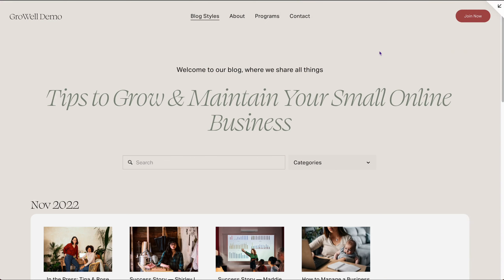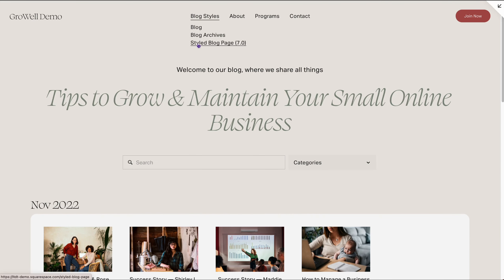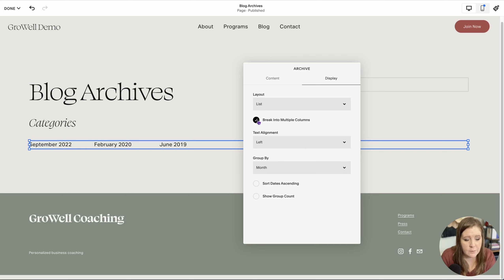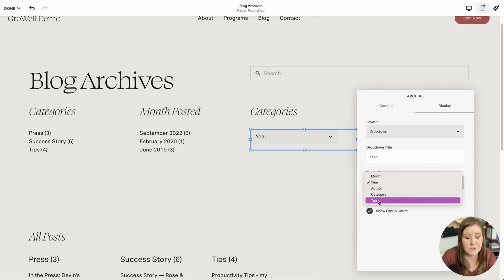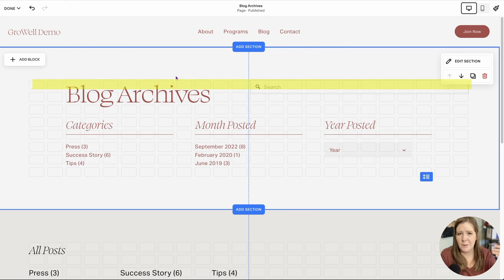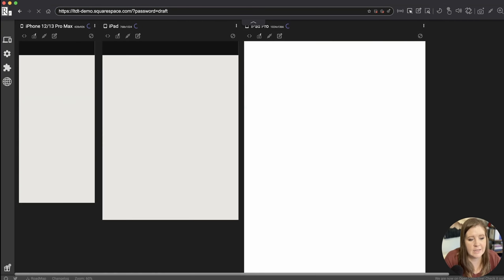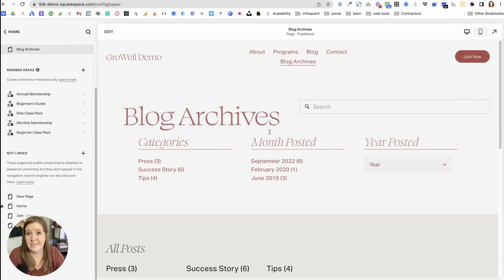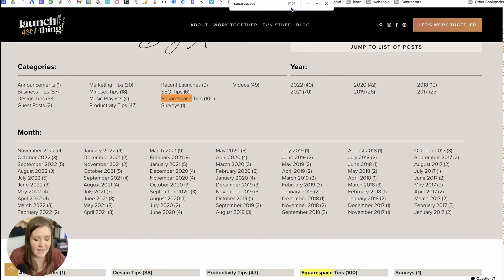How to build Blog Archives in Squarespace –without paid plugins!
⏭️ JUMP TO:
00:00 Intro
00:47 3 different Squarespace Blog Styles (Trends)
05:30 How to know which version of Squarespace you're using
06:11 Building Blog Archives
07:12 Archive Blocks
08:18 List Archive
10:02 All Posts (Archive block)
11:06 Styling the page's content
12:43 Check your design on Mobile!
15:23 Mobile Grid vs Desktop Grid (in Fluid Engine)
16:35 Adjusting your design for Tablet (in Fluid Engine)
16:55 Option 1 - Inspect Mode (in Chrome)
18:17 Option 2 - Responsively App
20:45 Browser page search
22:23 Search block settings
23:51 Adding an Archives link in your Footer
25:46 A real example
27:13 Wrapping Up

⚡️ 6 WAYS TO GET MORE SALES & EYES ON YOUR WEBSITE!

😍 MY FAVORITE TOOLS & THINGS: What courses have I taken? Which apps do I use? Which mic do I use for these videos? Find out over here:

🤩 FREEBIES: Grab a free file format checklist, a workbook to unearth your brand, and more over here!